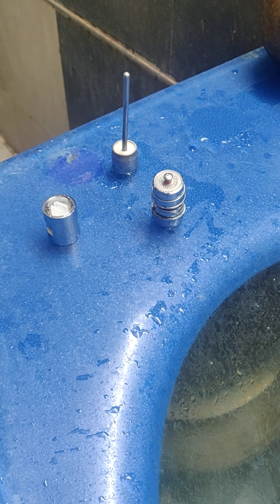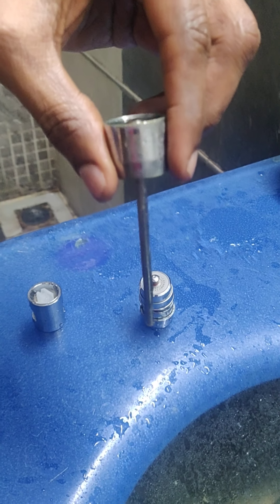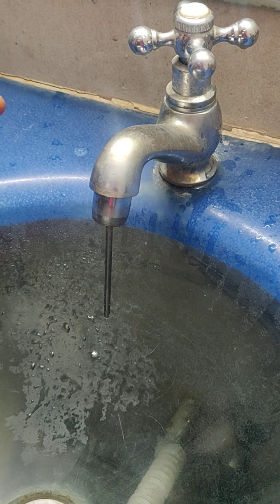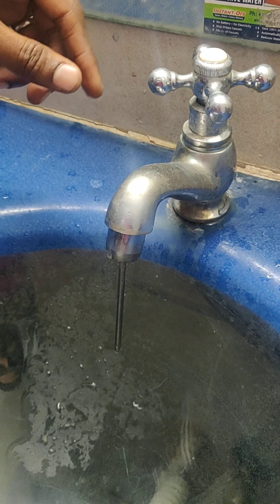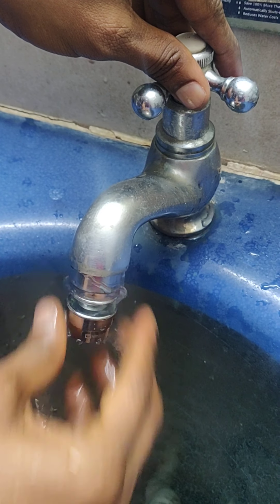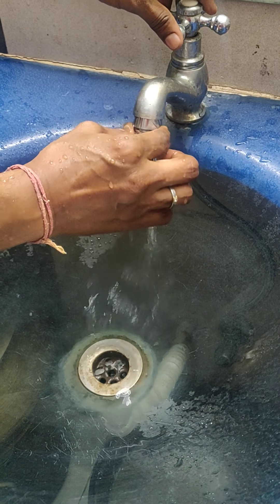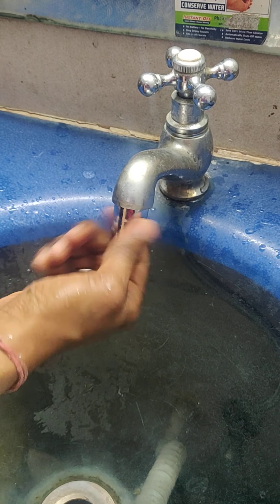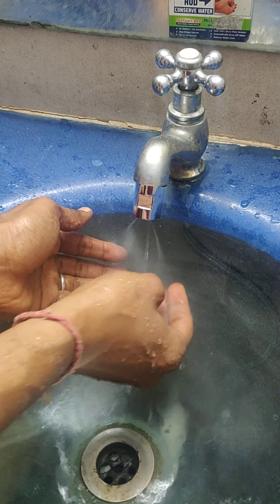Innovative water savers @ our taps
Maximum water saving with small innovative equipment. save upto 80% of water consumption